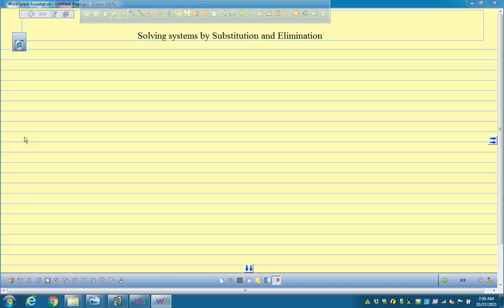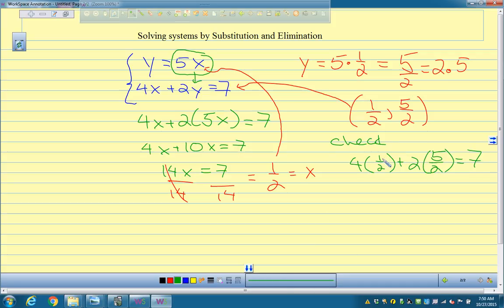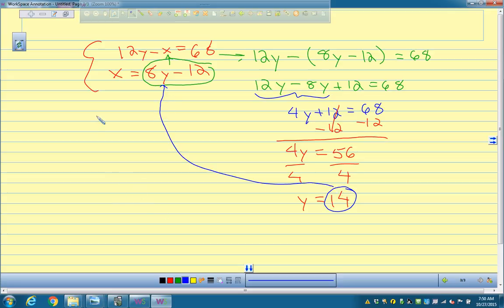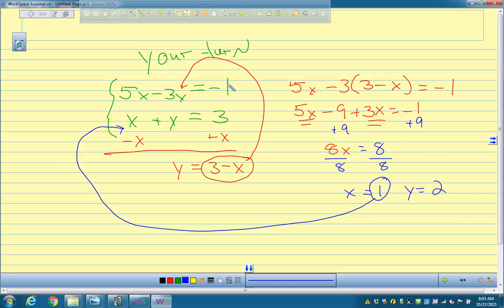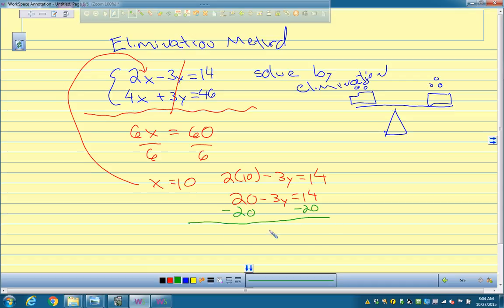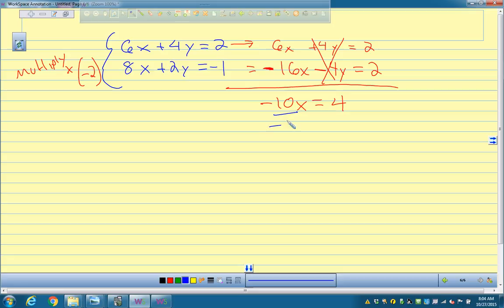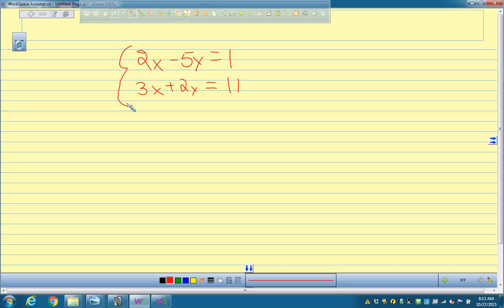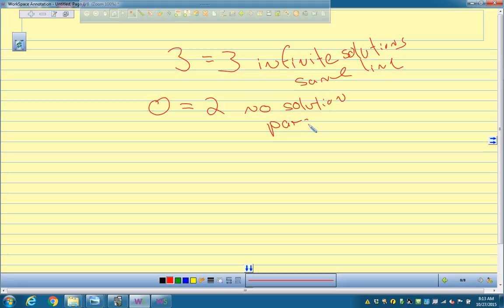3 2 systems by substitution and elimination